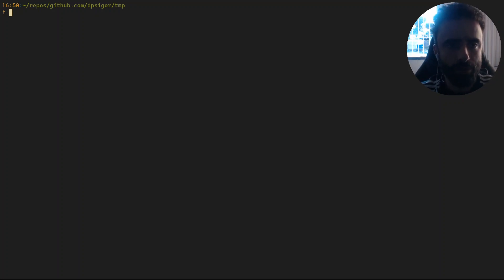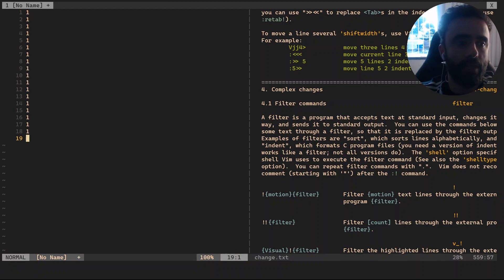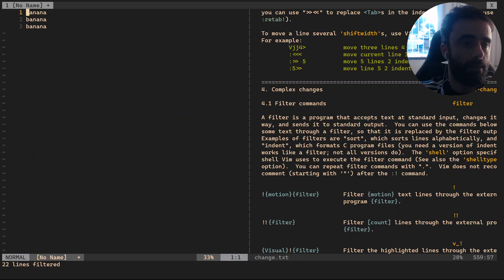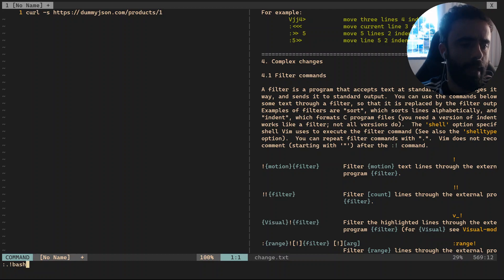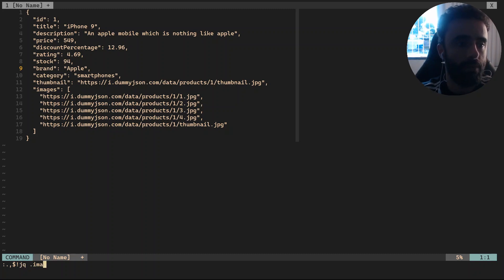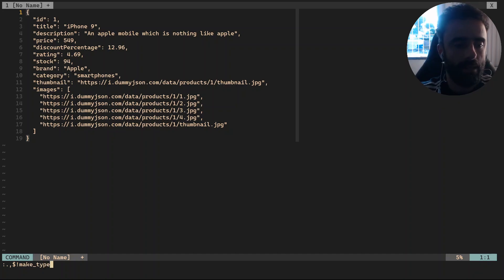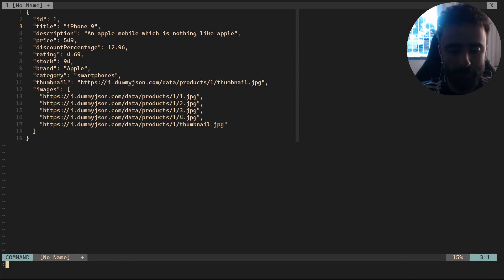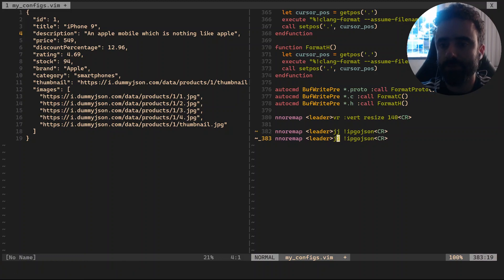Vim filter, the magic wand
:h filter